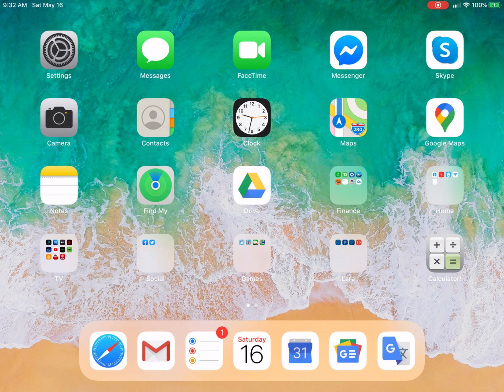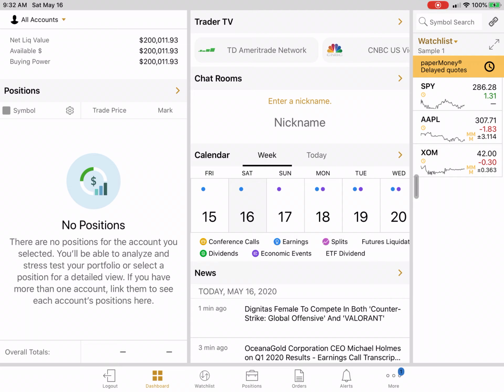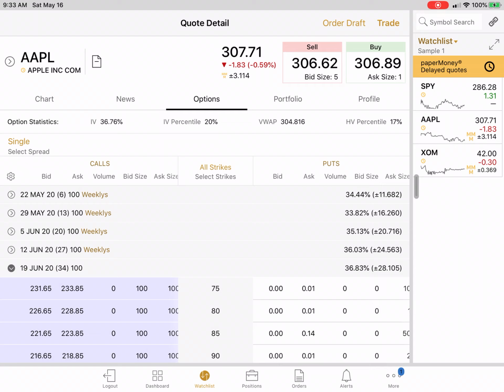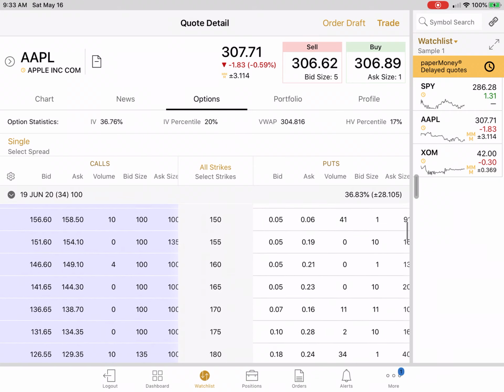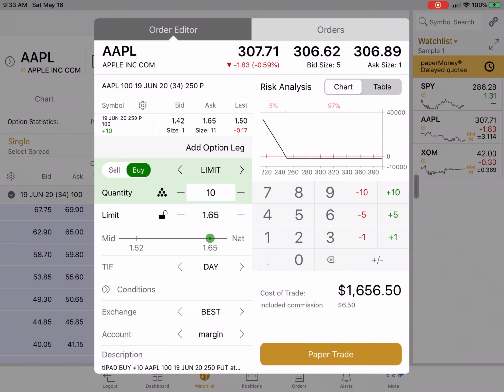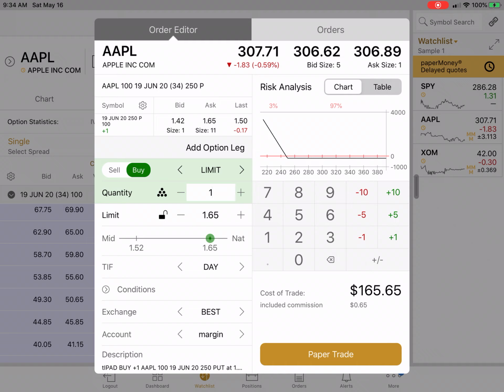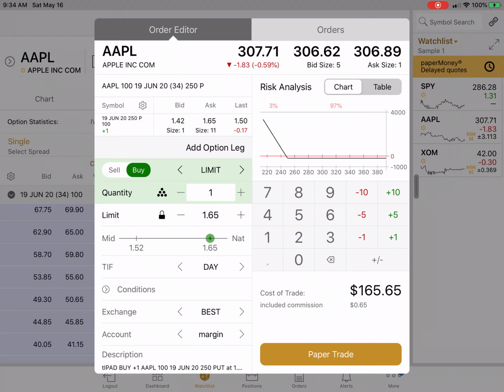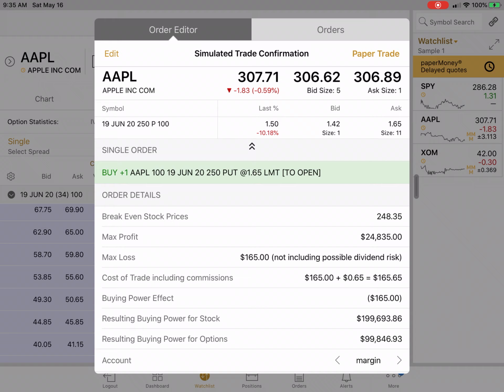How to buy a put option using Thinkorswim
In this video, you will learn how to buy a put option using the Thinkorswim trading app, step by step. The focus is on selecting the correct contract, entering the order properly, and understanding the trade’s risk and payoff before submitting the order.

Buying a put option gives the investor the right, but not the obligation, to sell the underlying asset at the strike price before expiration. This strategy is commonly used when an investor expects the price of the underlying asset to decline or wants downside protection.

In this video, you will learn:

• How to locate and select put options in Thinkorswim
• How to enter a long put order correctly
• How to understand premium cost and maximum loss
• How to review payoff and breakeven using Thinkorswim tools
• Common mistakes to avoid when buying put options

This video is ideal for:
• Individual investors learning bearish and hedging strategies

No advanced math required—just a clear, practical walkthrough designed to help you confidently and correctly buy put options using Thinkorswim.